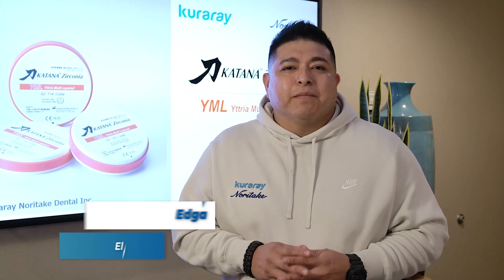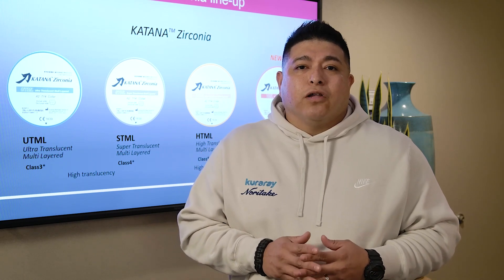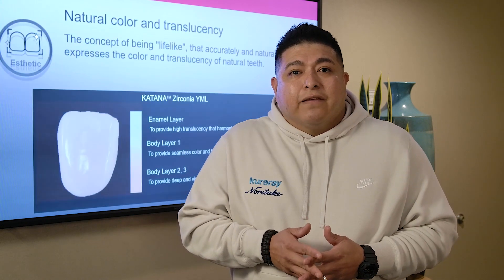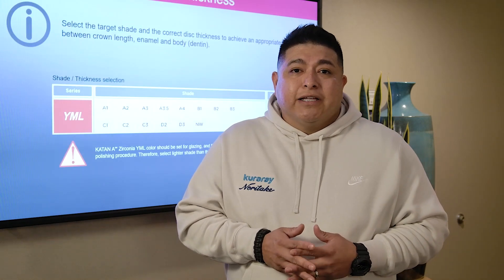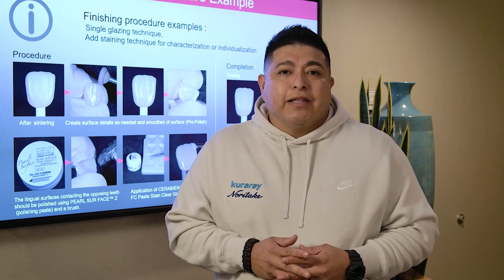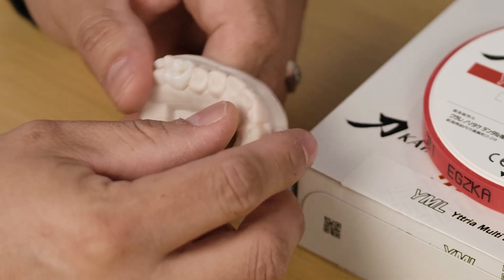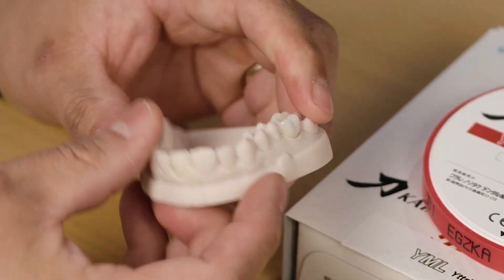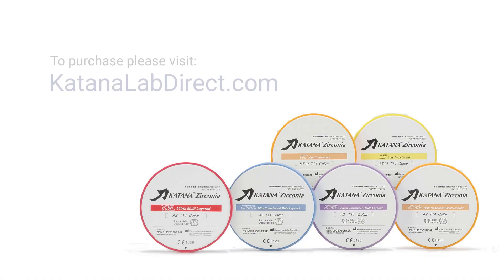Working with YML with Edgar Munoz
Meet the new KATANA Zirconia YML, the only 4 layer All-In-One Yttria Zirconia disc.